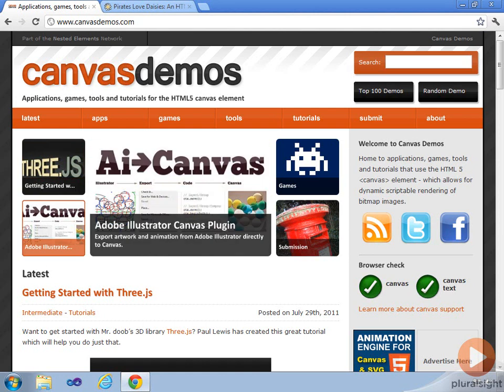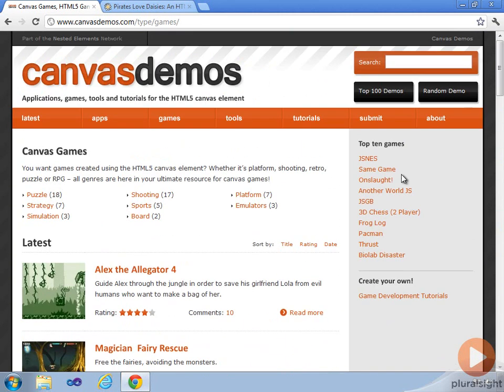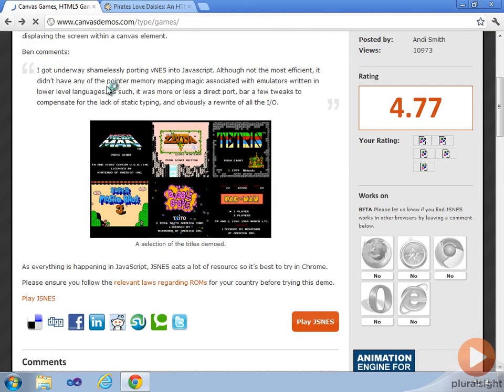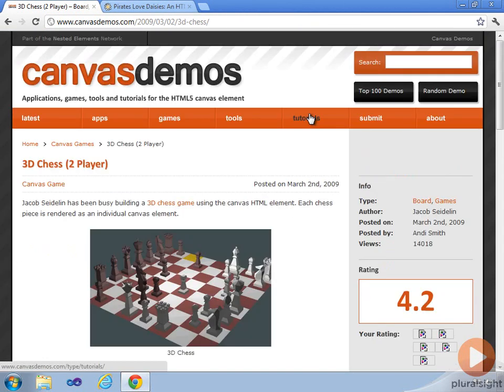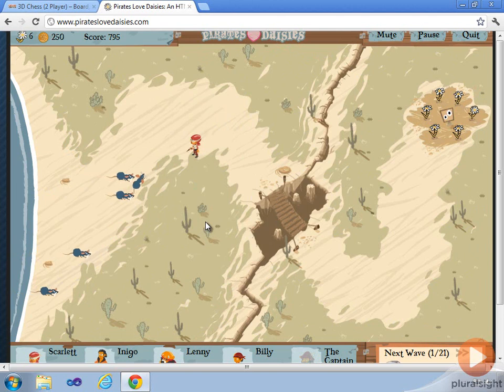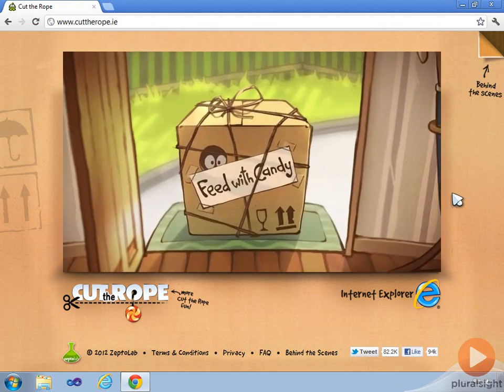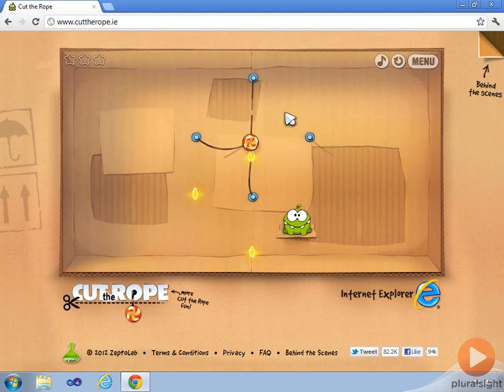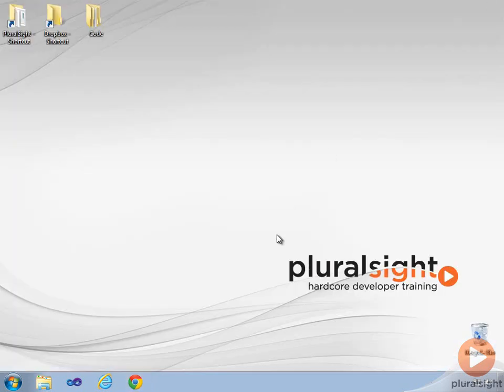3 Demo Game Demos